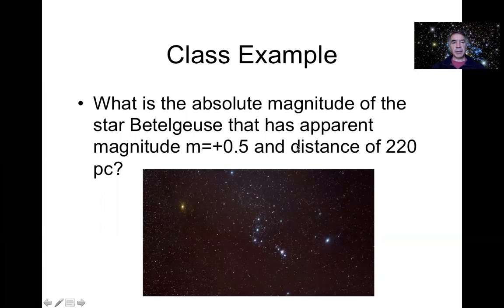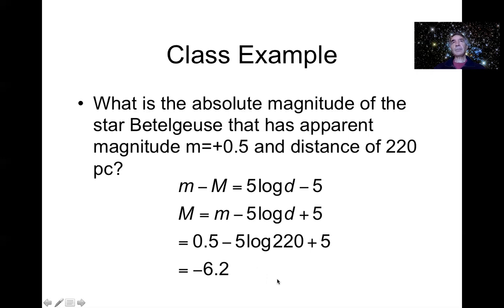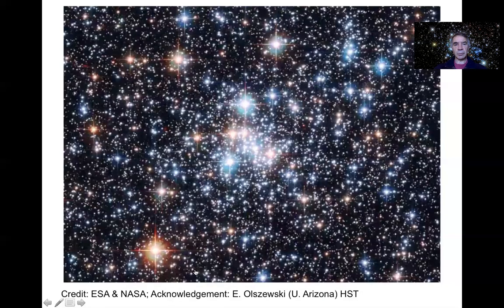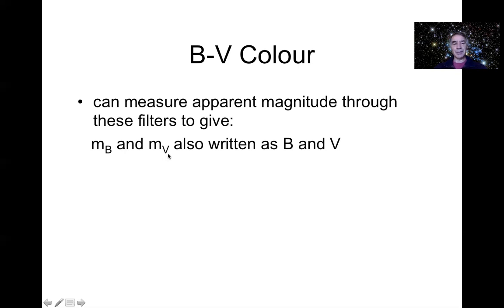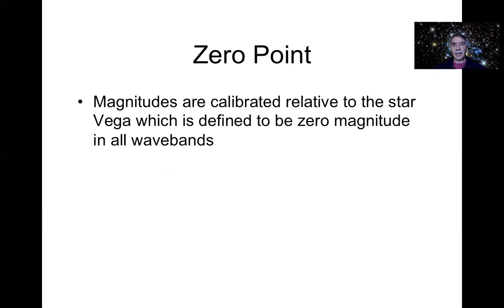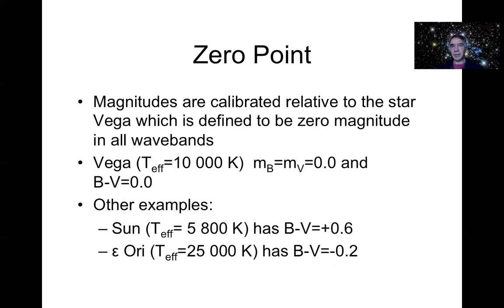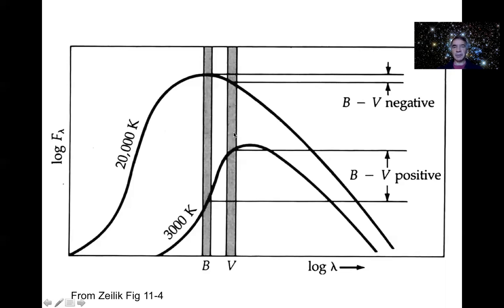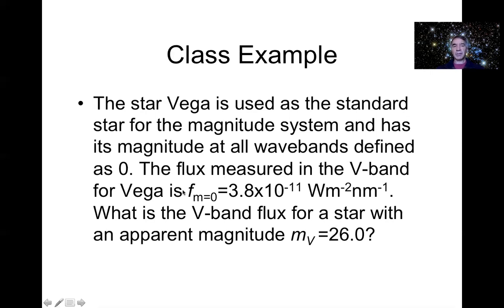DARA Foundation Astrophysics - Magnitudes and Colours Part 3